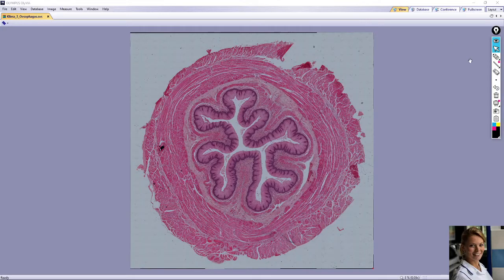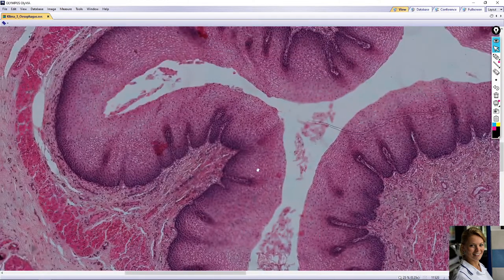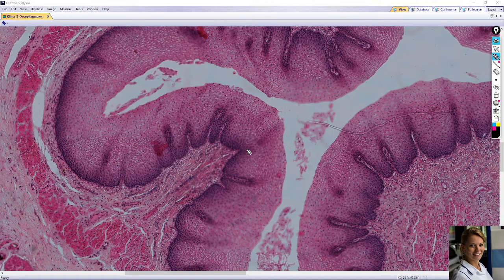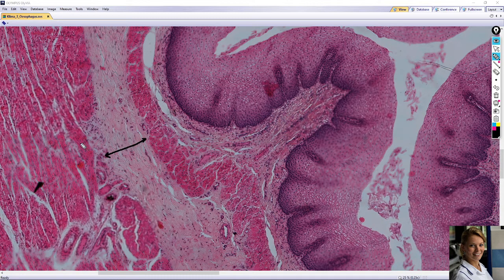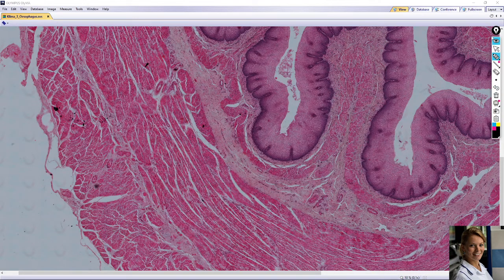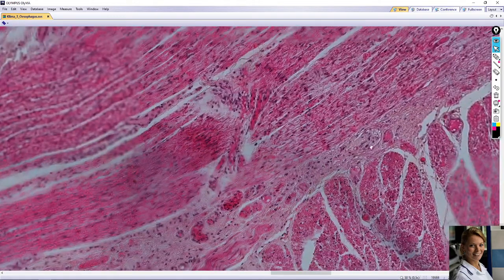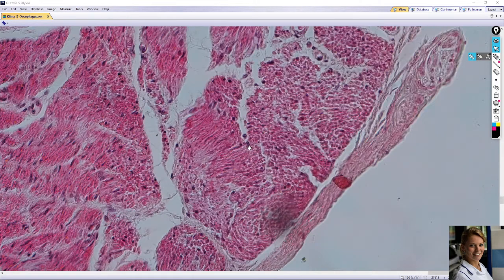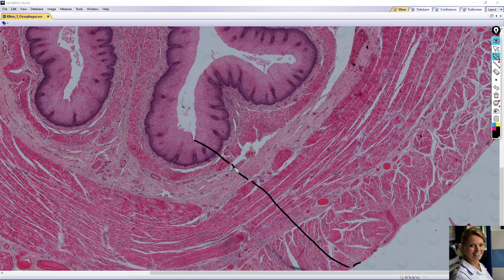lower esophagus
The wall of esophagus shows four distinct layers: mucosa, submucosa, muscularis externa and serosa. The mucosa consists of stratified squamous nonkeratinized epithelium, the connective tissue lamina propria, and a smooth muscle layer muscularis mucosae. The submucosa is formed by loose connective tissue and may contain mucous glands. The muscularis externa of lower esophagus consists of smooth muscle layers, an inner circular muscle layer and ano uter longitudinal muscle layer. Between the muscle layer there is a myenteric (Auerbach) nerve plexus of parasympathetic ganglia and nerve fibres. The serosa consists of thin layer of connective tissue and is covered by a simple squamous mesothelium of the visceral peritoneum.

Stained: hematoxylin-eosin (nuclei of cells are violet, cytoplasm is pink)